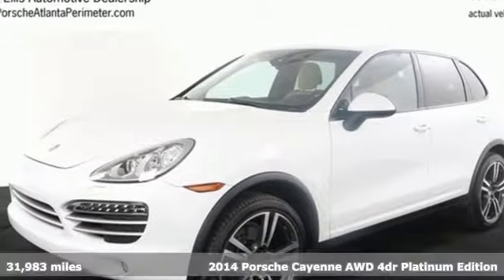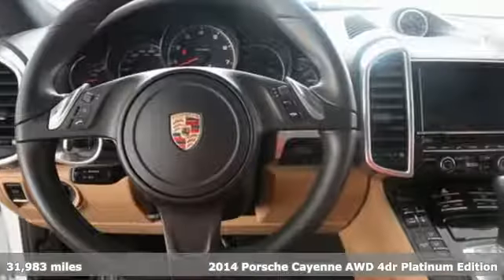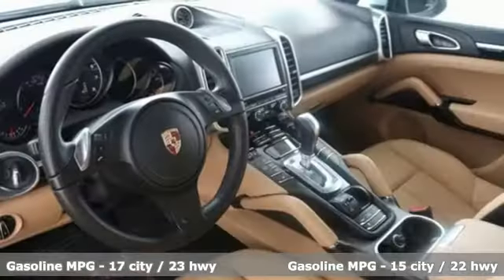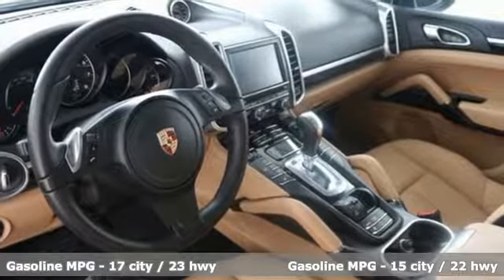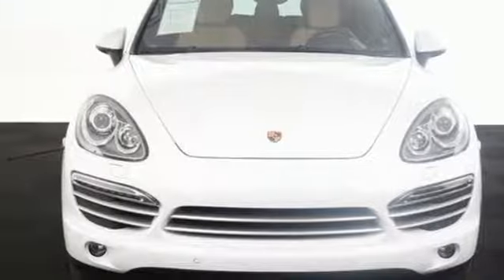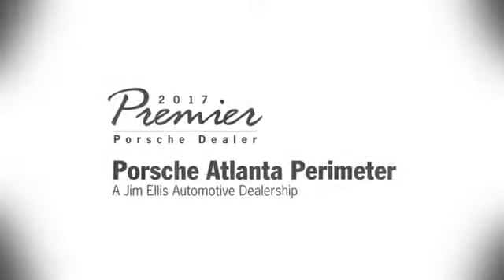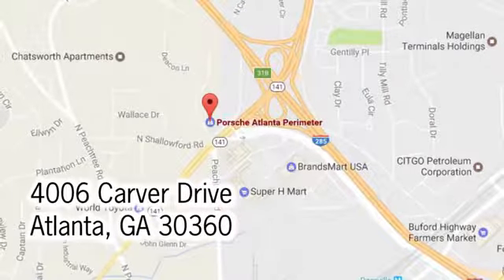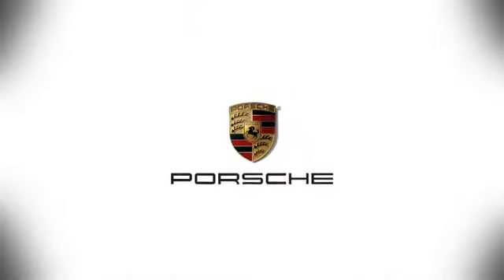Certified 2014 Porsche Cayenne Atlanta Alpharetta, GA P28843 - SOLD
Year: 2014
Make: Porsche
Model: Cayenne
Trim: Platinum Edition
Engine: 3.6L V6 DI
Transmission: 8-Speed Automatic with Tiptronic
Color: White
Interior: Luxor Beige/Black
Mileage: 31983
Stock #: P28843
VIN: WP1AA2A22ELA93119
Porsche Certified. Porsche Entry & Drive, panoramic roof system, multi-function steering wheel, Lane Change Assist, exterior package in high gloss black, Comfort Lighting package, reversing camera, 21" 911 Turbo II wheels with wheel arch extensions. Highlights of the 2014 Cayenne Platinum Edition's standard features include Bi-Xenon headlights with Porsche Dynamic Light System, PCM with navigation, front and rear ParkAssist, auto-dimming mirrors, power steering plus, Porsche crest on front and rear headlights, stainless steel door sill guards with "Platinum", Bose audio package. Porsche Certified Warranty good through 6/11/2020. Enjoy peace of mind and compelling finance offers when purchased with the Porsche Approved Certified Warranty.Pp brbrWe look forward to hearing from you. Advertised price includes $599 Dealer Service Fee.

Address:
4006 Carver Drive